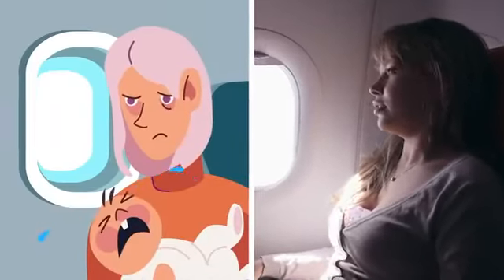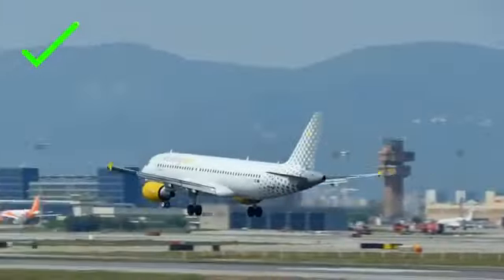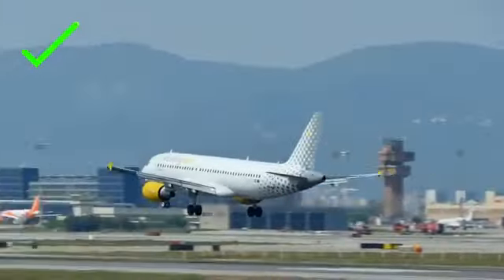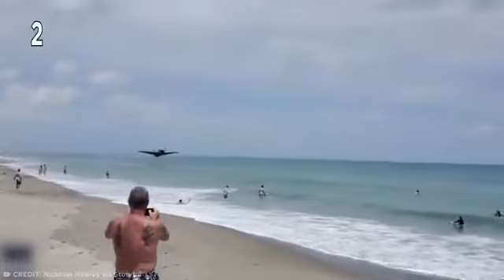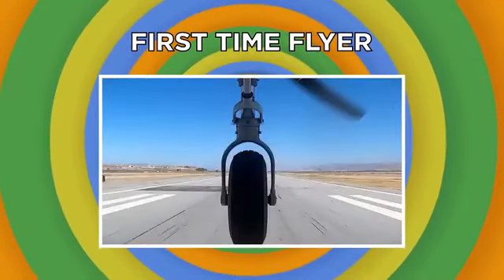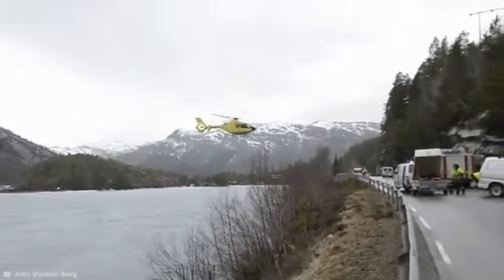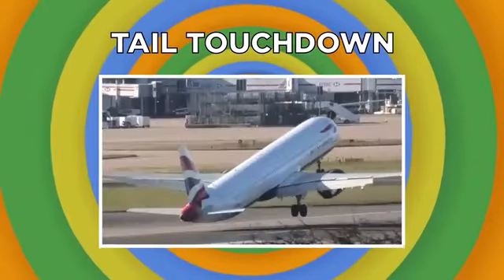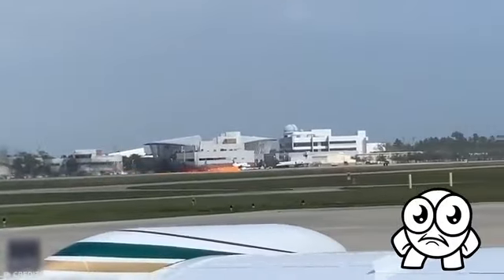Danger Landing . dubai uae pakistanioverseas for you#aircraft saudia Europe#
Japan  visit visa on done Basis in 5000 dirhms on done Basis. Payment after visa
process time 1 month

Turkey  visit visa on done Basis in 5000 dirhms on done Basis. Payment after visa
process time 2 week

Saudia 1 year Multiple visa
Done basis
Price 1000 AED
Payment after visa

Gorgia visit visa
Price 1000
Payment after visa

Canada   visit visa on done Basis in 45000 dirhms on done Basis. Payment after visa .
Need bank statement otherwise pay advance 1000Aed   for bank statement
Process time 45 days

Australia  visit visa on done Basis in 35000 dirhms on done Basis. Payment after visa

Finland Visit visa
Duration 1 to 3 months
Payment 12000 dirhms
Mode of payment advance

Latvia,Lathuania,Poland,Croatia,Malta,Hungry  work permit visa on done Basis in 30000 dirhms on done Basis.Payment after visa
Salary uoto 800 euro
Process Time 3vto 4 months.

Germany , Norway work permit visa on done Basis in 30000 dirhms on done Basis.
Process Time 3 to 4 Months.

Albanya visit visa on Reach Basis in 17000 dirhms .
If no Bank statement then 20000 or
1000 advance and 17000 AED after reach
Payment after Reach.
process time 7 days

1 year Spain  work permit visa on done Basis in 40 lack Rupees on done Basis.payment after visa Salary 900 to 1500 Euro.
Process time 2 months

6 month UK work permit visa on done Basis in 40000 lack Rupees on done Basis.payment after visa Salary 8 lack to 10 lack.

after reach Gorgia  ,, entry  visa for Purtagal Switzerland or Newzealand in 3 days.
payment 35000 AED after reach by air.

Entry visa for Spain, Itly , France or Poland visa Saudia stay 4 days . Payment 40 lakh after Reach.

Free lance visa
Outside 7000 aed
Inside.   8000 AED
Half advance
Half visa time

Free lance visa for immigration.
Giving Dubai free lance visa
6 month food and stay
Good status
Putting monthly good salary
Mainting Bank Balance and  bank statement
Arrange documentation for Europe or  Canada visa
Canada or Europe visa
Canada or Europe ticket
Mode of payment
5000 advance on giving Dubai vis offer letter
5000 AED advanced at giving Dubai visa
10000 AED at receiving time from airport.

File making fees  for every country 1000 AED .
File expense  for every country 1000 AED.
Bank statement fees 1000Aed
Consultation fees 50